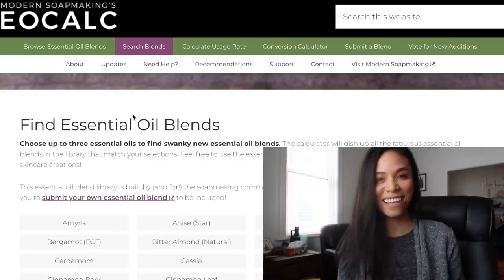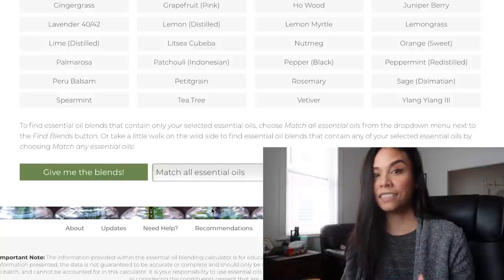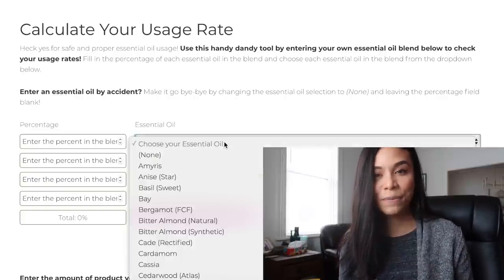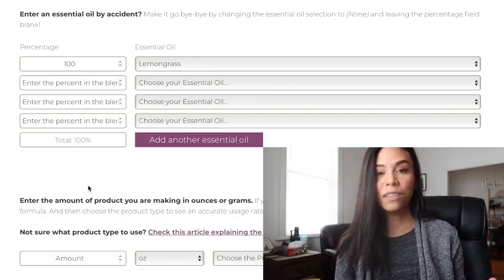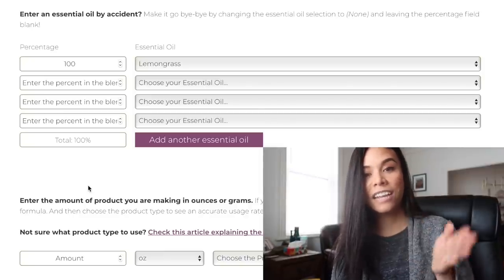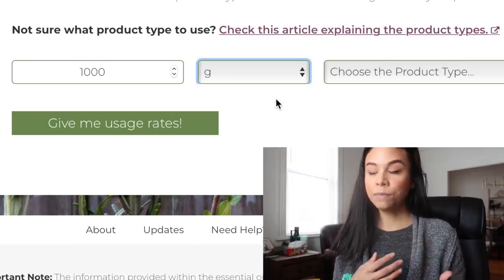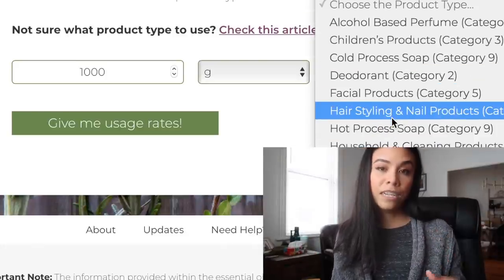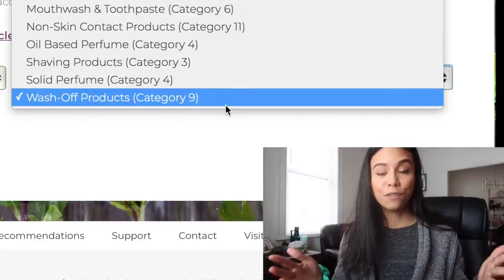HOW TO USE ESSENTIAL OILS IN BATH BOMBS / lemongrass bath bombs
Recipe (makes 18-20 bath bombs):

- 1341 g baking soda
- 54 g cream of tartar
- 35 g SLSA
- 25 g kaolin clay
- 8 g polysorbate 80
- 5 g shea butter
- 11 g any light oil (hemp seed, sweet almond, apricot kernel, etc)
- 24 g isopropyl alcohol (99%)
- 24 g fragrance oil
- 902 g citric acid

Time Stamps:

0:00 - Intro
1:06 - How to Use Essential Oils in Bath Bombs
1:50 - How to Calculate Your Own Blend of Essential Oils
4:56 - Colors and Scent I'm Using in my Bath Bomb
6:16 - Bath Bomb Making Safety Gear
7:18 - Measuring Baking Soda
7:54 - How Much Bath Bomb Dye I'm Using
8:53 - Adding Dry Ingredients
9:43 - Adding Wet Ingredients
10:50 - Adding Citric Acid
11:54 - Splitting Batch to Color Other Portion
12:33 - Pressing Technique
16:01 - Lemongrass Bath Bomb Demo

Packaging 👉🏼

Vending and Markets👉🏼

💙Suppliers Mentioned💙